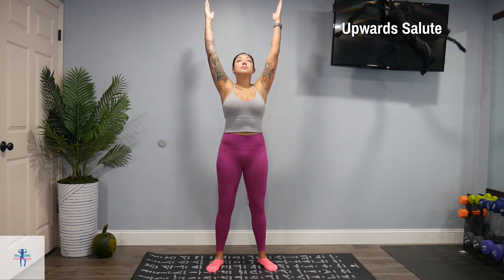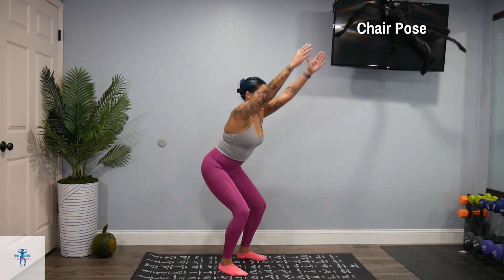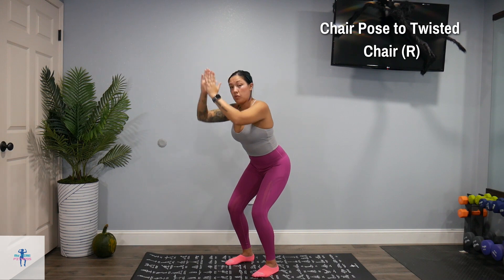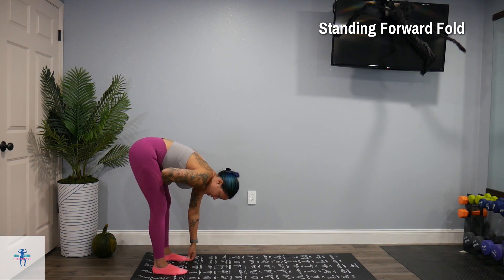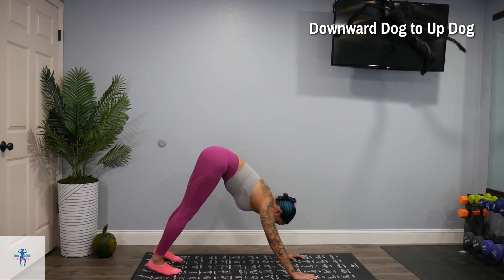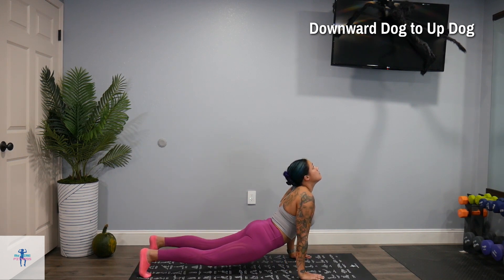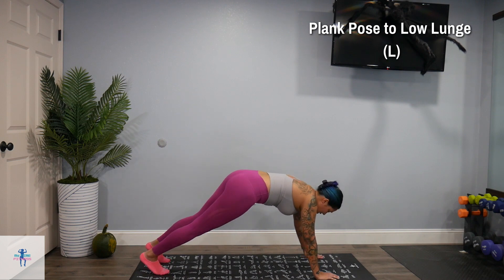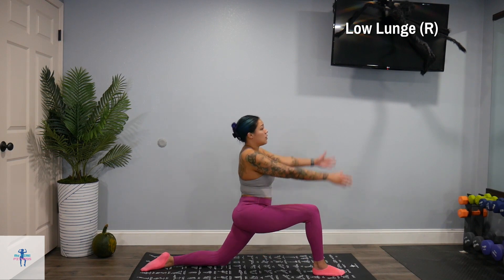Energizing Morning Yoga Routine - 10 Minutes | Do Every Morning You're Feeling Tired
If you wake up & feel like you're just not about it today, look no further! Here is a quick yoga workout for you that will have you energized & ready to conquer your day! Focus on those deep breaths, positive thoughts, and relaxation. There is NO Warm Up or Cool Down, so be sure to get each in if you plan on doing more than just this workout! No need to if you're just completing this one by itself. This workout is as follows:

*Few Breaths in Each Asana*
1. Mountain Pose
2. Upward Salute
3. Chair Pose
4. Twisted Chair (L)
5. Twisted Chair (R)
6. Standing Forward Fold
7. Downward Dog to Up Dog
8. Plank Pose
9. Low Lunge (L)
10. Low Lunge (R)
11. Mountain Pose + Deep Breathing

Thank you for working out with me! NO WAITING for YouTube release!